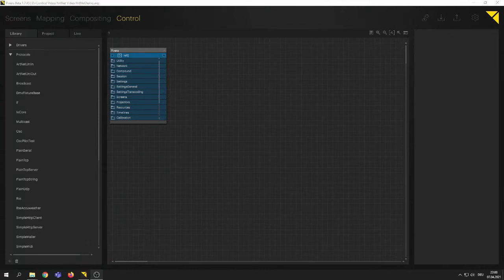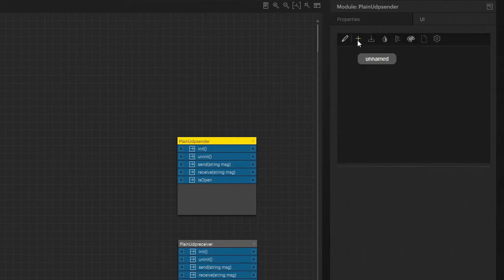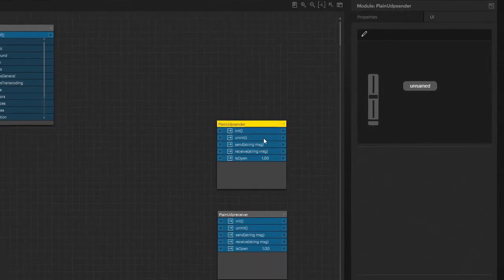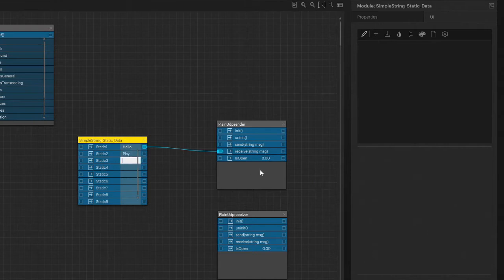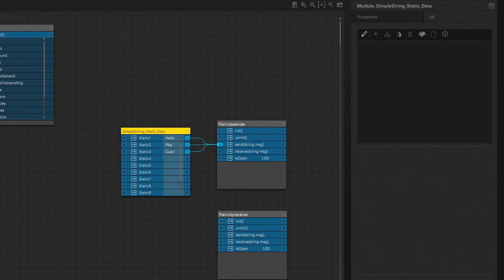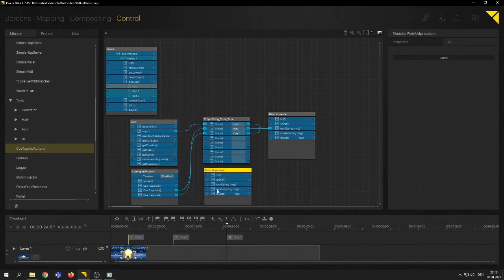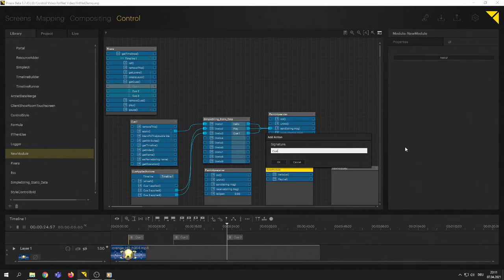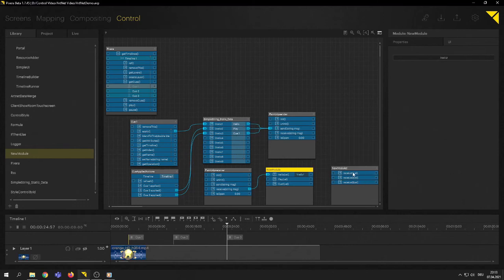Control - UDP Module & Conditions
In this video we explain how to set up and use the UDP Module. In a practical example we furthermore show how to use conditions in Pixera Control.